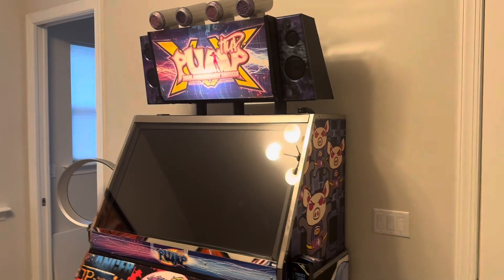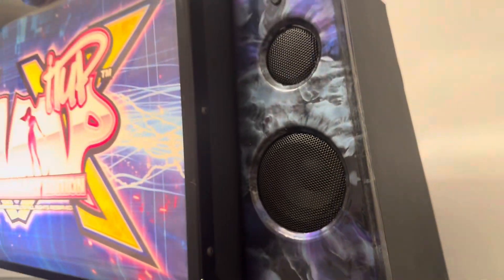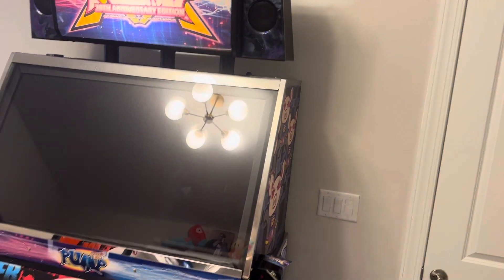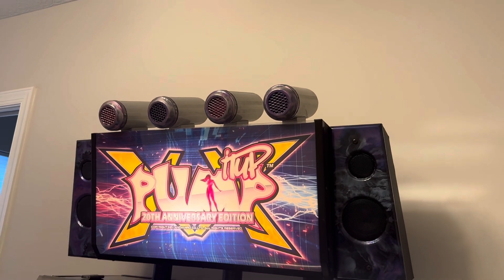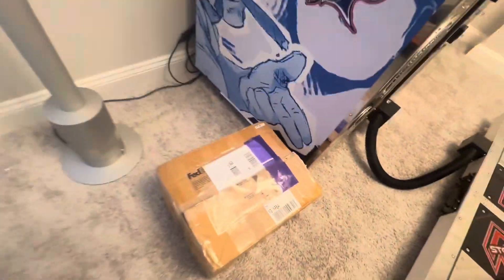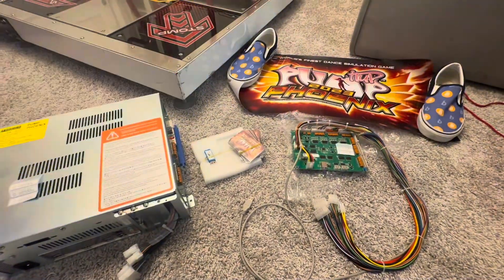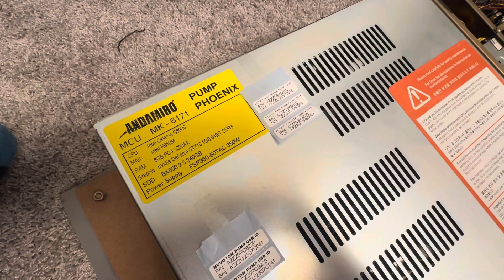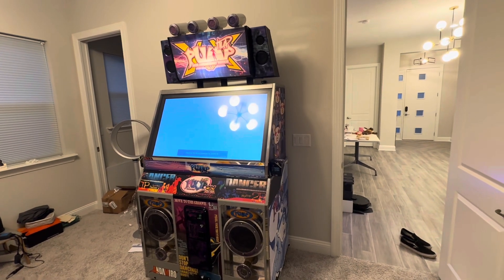Pump It Up Phoenix running in custom GX cabinet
Phoenix install capped off a GX cabinet overhaul: New cabinet decals designed & printed,speakers replaced, resin art added to a few trim pieces, black resin finish poured on top of monitor cabinet, new monitor/trim, both pads acrylic pieces swapped for new-style bracketless, pad hardware replaced & powder-coated… 😮‍💨